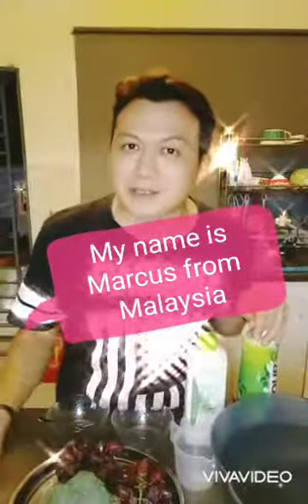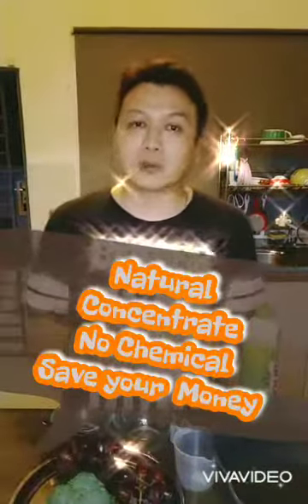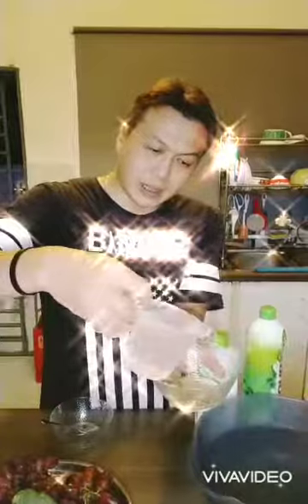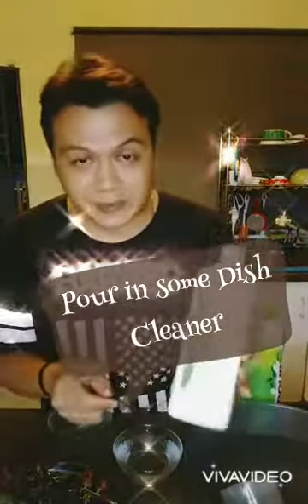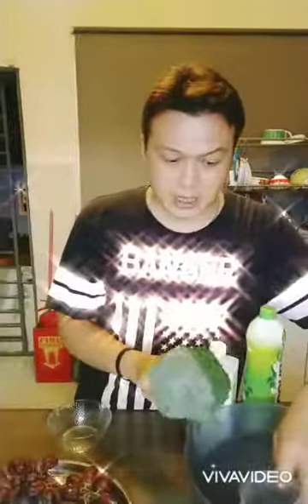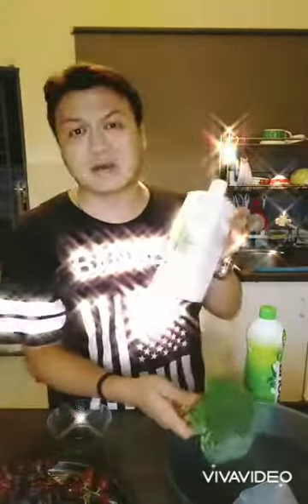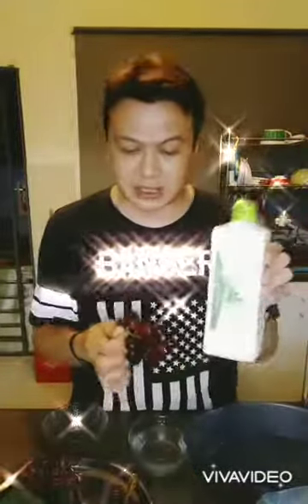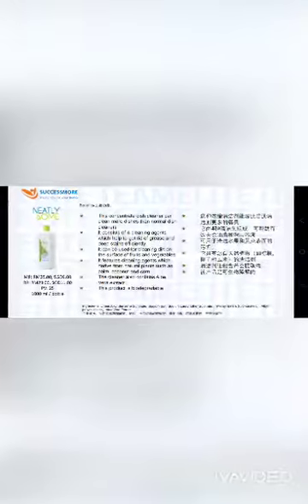Succesmore Neatly Home Dish Cleaner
Natural extract from Coconut, Corn and Aloe Vera.
neatly home (by Successmore)
a good multi purpose dish cleaner..
(non harming.. chemical free)
*wash vegetables🥦🥬🥒🥕
*clean utensils🥛🍸🍴🍽️
*wiping floor🧱🏢

get one for your home too 😉

天然提取物椰子，玉米和芦荟
超浓缩多用途洗碗液
洗菜，洗碗，枺地，等等..
天然，无化学成份，起省钱，保持皮肤